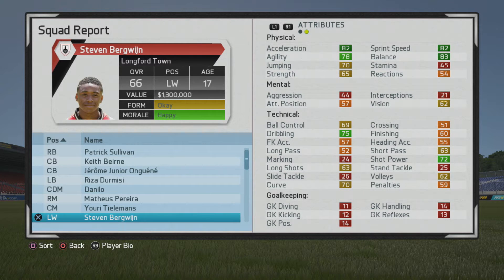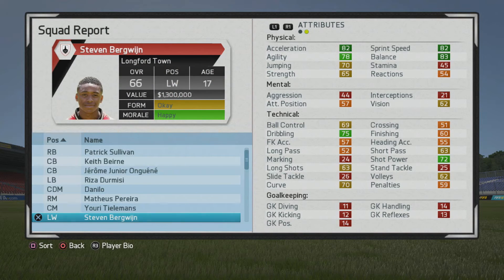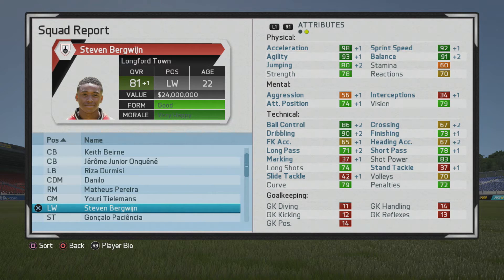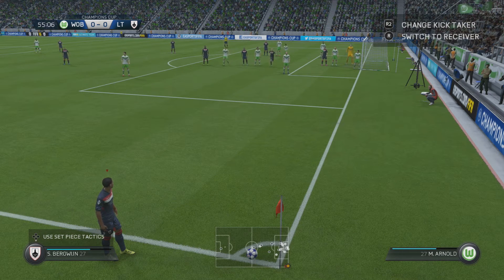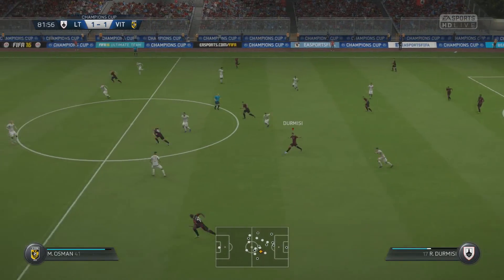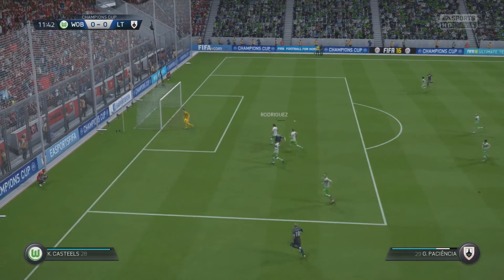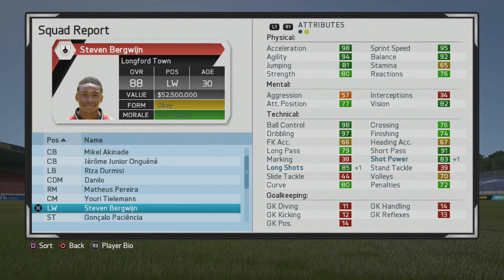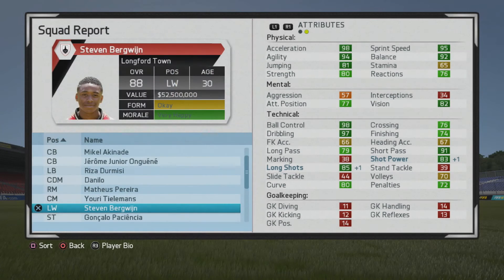FIFA 16 | Steven Bergwijn | Growth Test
The young winger turns into a great winger. Just unfortunate that his work rates are medium medium but he is very tricky and agile nonetheless.